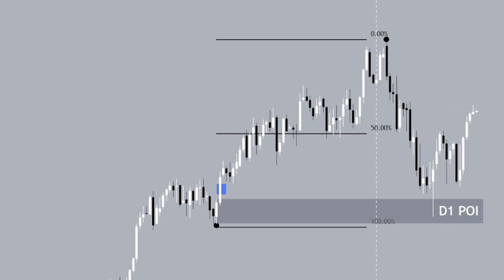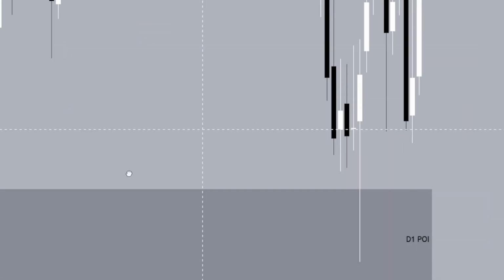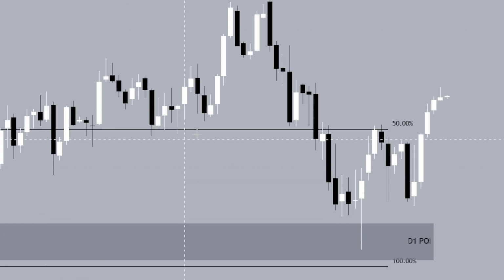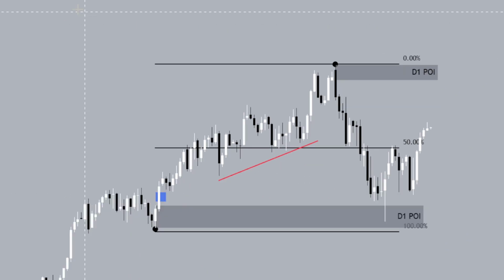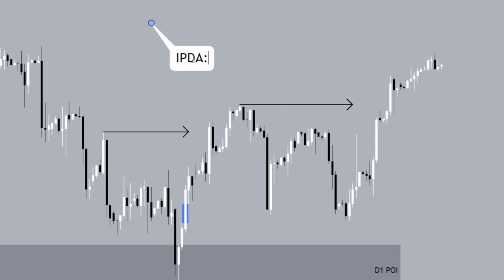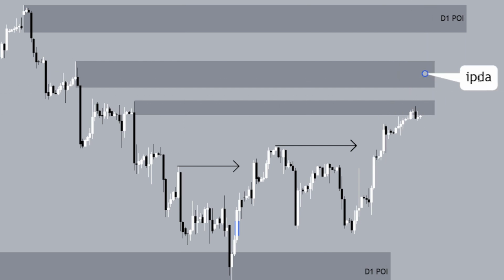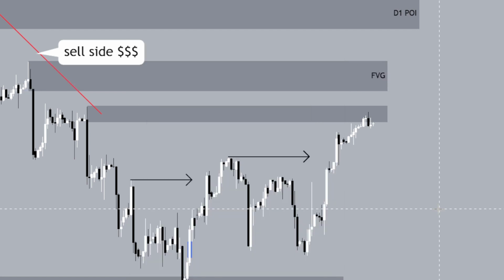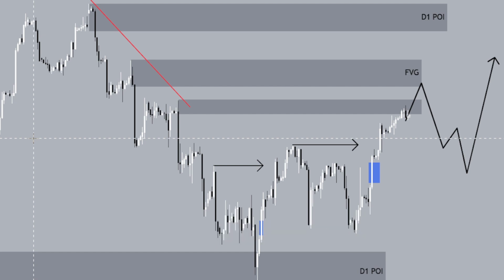New York Liquidity Tips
US30 outlooks, and how to use ICT concepts to your advantage to trade any New York session, Dow Jones, S&P500 and NASDAQ100.